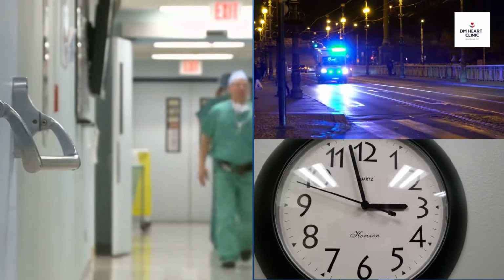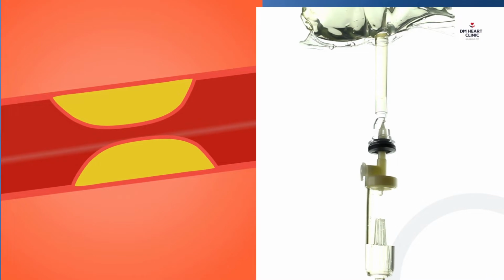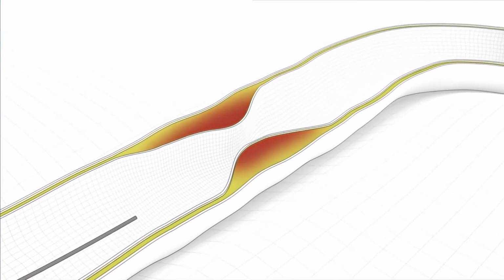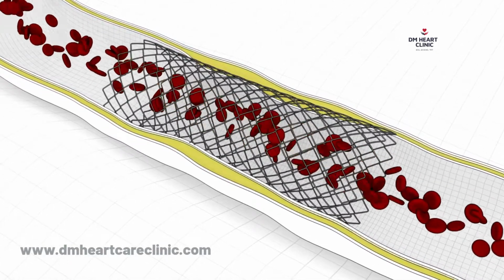Primary angioplasty for acute heart attack | Dr MALLESWARA RAO CARDIOLOGIST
In this video, Dr. D. Malleswara Rao will show you how to use a primary angioplasty for a heart attack. He will explain what a heart attack is and how it affects the heart.

Dr D. Malleswara Rao
DM HEART CARE CLINIC
Near Pillar Number 143, below SKYBOX RESTAURANT, Rambagh Colony, Attapur, Hyderabad, Telangana 500064
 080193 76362